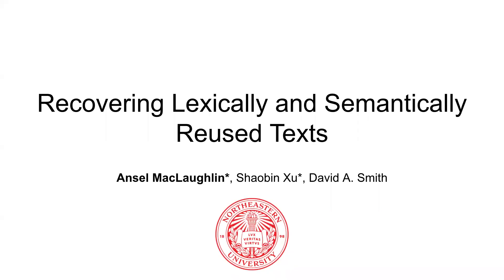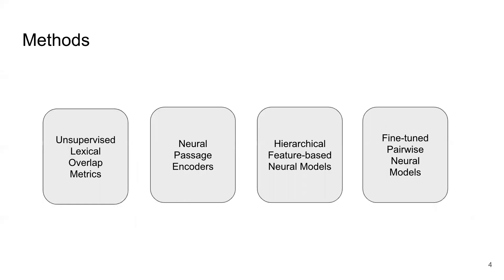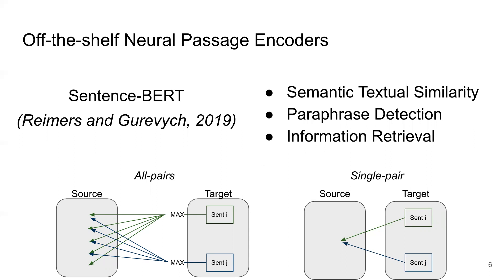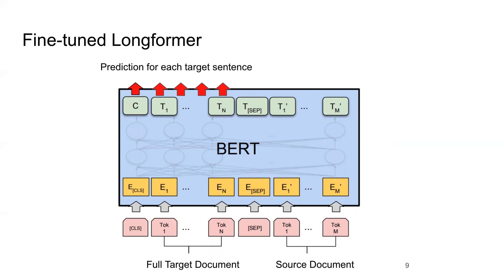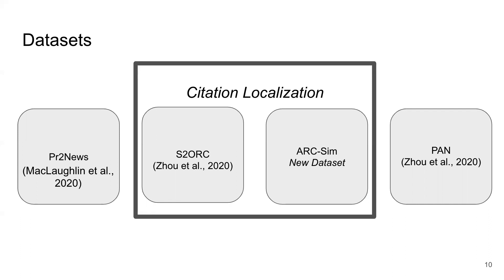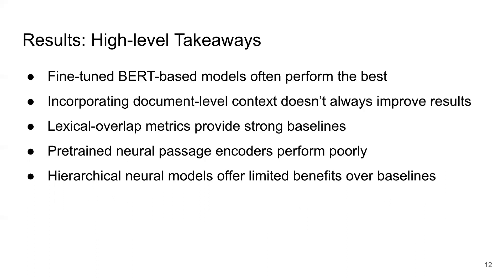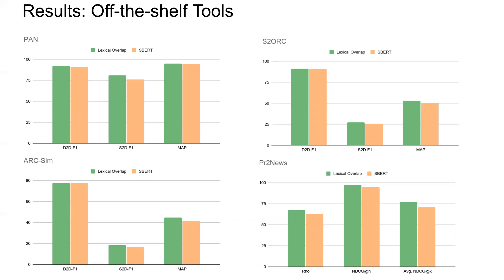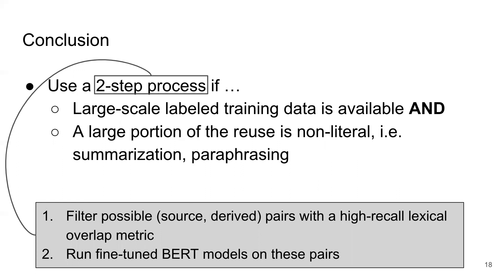Recovering Lexically and Semantically Reused Texts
Ansel MacLaughlin, Shaobin Xu, David A. Smith

Abstract
Writers often repurpose material from existing texts when composing new documents. Because most documents have more than one source, we cannot trace these connections using only models of document-level similarity. Instead, this paper considers methods for local text reuse detection (LTRD), detecting localized regions of lexically or semantically similar text embedded in otherwise unrelated material. In extensive experiments, we study the relative performance of four classes of neural and bag-of-words models on three LTRD tasks – detecting plagiarism, modeling journalists’ use of press releases, and identifying scientists’ citation of earlier papers. We conduct evaluations on three existing datasets and
a new, publicly-available citation localization dataset. Our findings shed light on a number of previously-unexplored questions in the study of LTRD, including the importance of incorporating document-level context for predictions, the applicability of of-the-shelf neural models pretrained on “general” semantic textual similarity tasks such as paraphrase detection, and the trade-offs between more efficient bag-of-words and feature-based neural models and slower pairwise neural models.